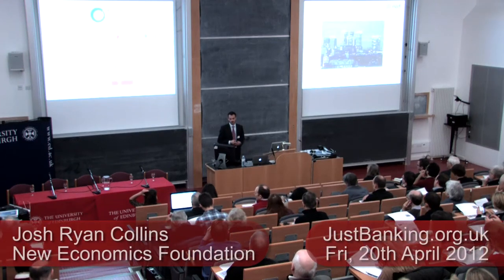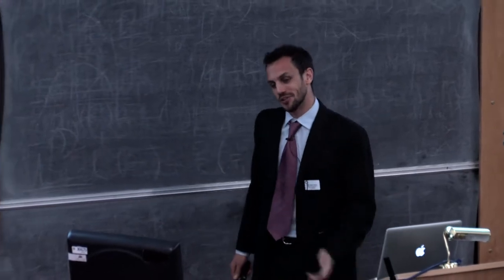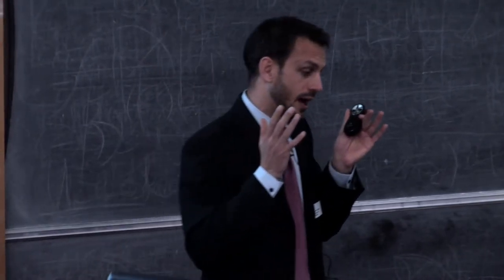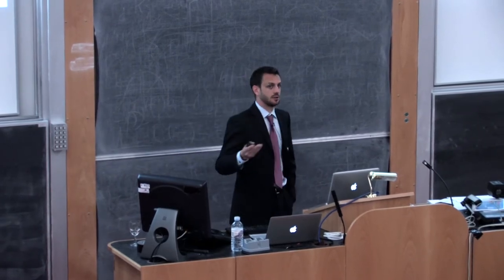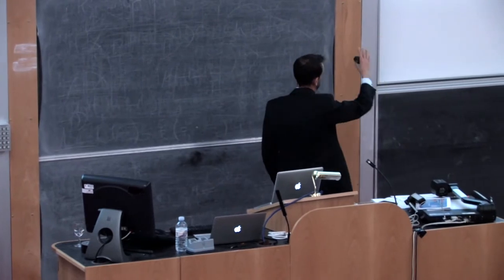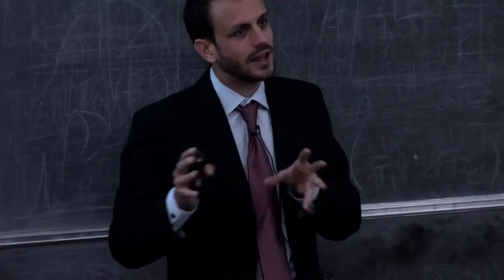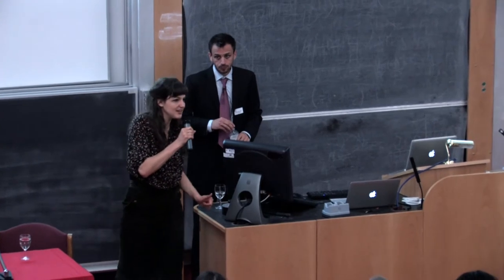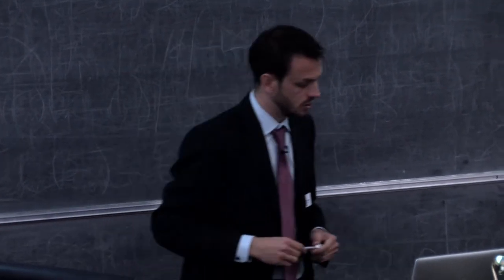Josh Ryan Collins of New Economics Foundation at the Just Banking Conference on 20th April 2012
Josh Ryan Collins at the Just Banking Conference on 20th April 2012.
"an overview of the banking system, and its influence on growth and financial instability".

Josh joined the New Economics Foundation in 2006 and works in the Finance and Business team leading work on monetary reform. His work encompasses both practical interventions, such as researching and developing complementary currencies, local and ethical banking and macro-level research on reforms to the monetary system in the UK and internationally.

He is the lead author of nef's recently published 'Where Does Money Come From?: A guide to the UK monetary and banking system' and a co-author of nef's 'The Great Transition'.

Josh is also a Director and one of the founders of the Brixton Pound, the largest sterling-backed complementary currency in the UK, based in his native South London. He is studying for PhD in Finance examining historical examples of public credit creation at the University of Southampton and trained in Sociology.

JustBanking on twitter

This video is released under the Creative Commons 'attribution' license. You are free to embed, edit or reuse the video, but if you do please credit " Thanks - Event Video Services